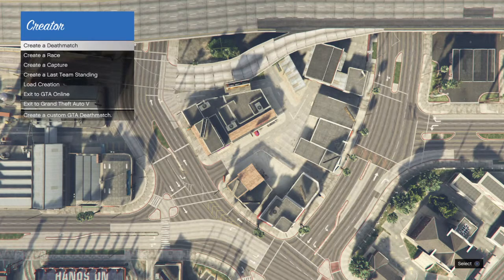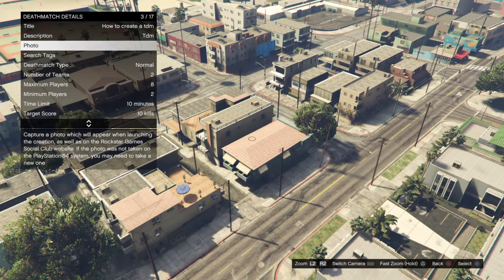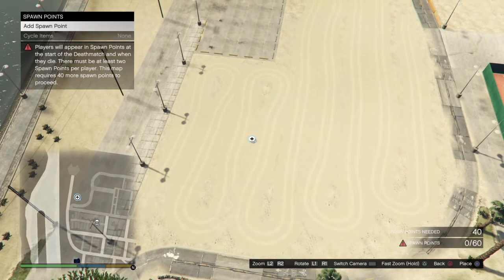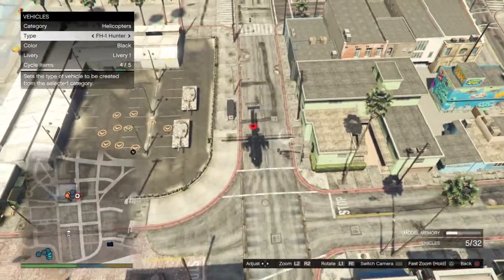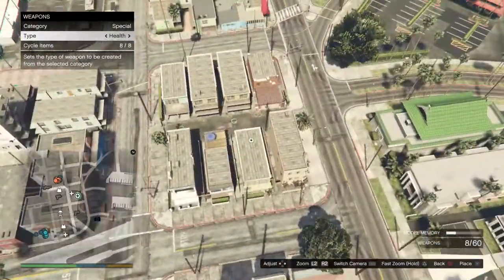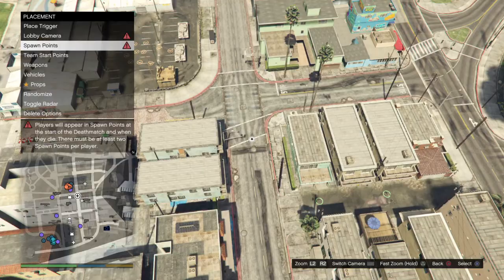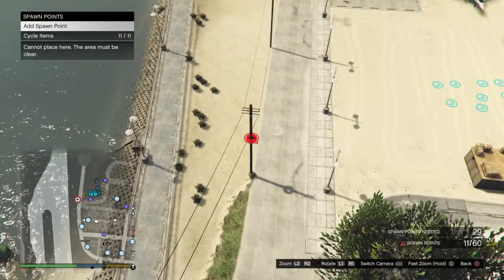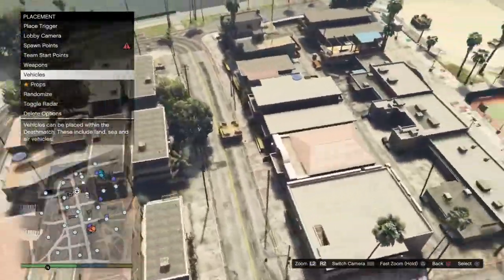HOW* TO MAKE DEATHMATCH’S ON GTA 5 ONLINE!*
Hey guys in this video im gonna be showing you HOW* TO MAKE DEATHMATCH’S ON GTA 5 ONLINE!* just follow these easy steps and make your dream match come alive.